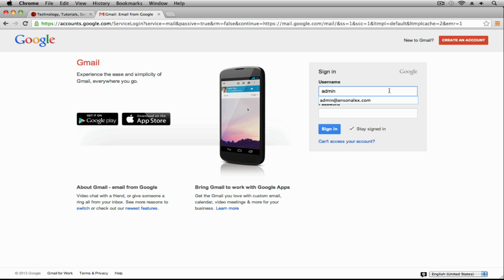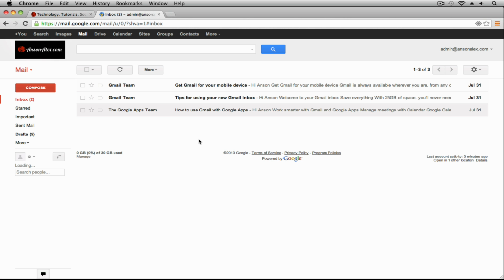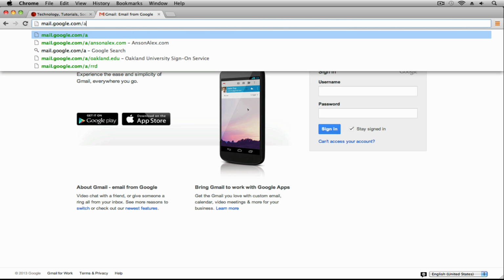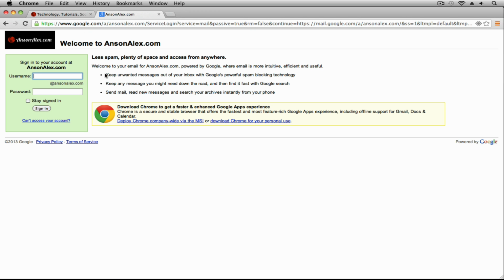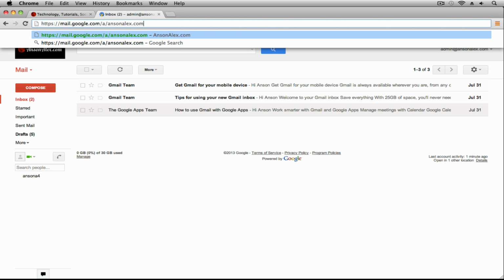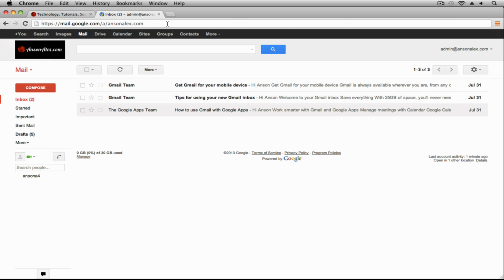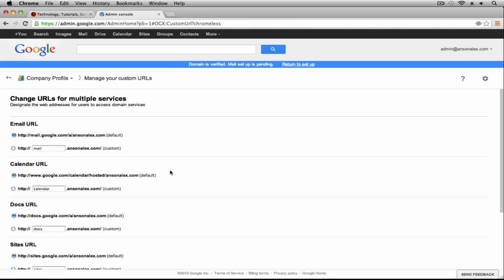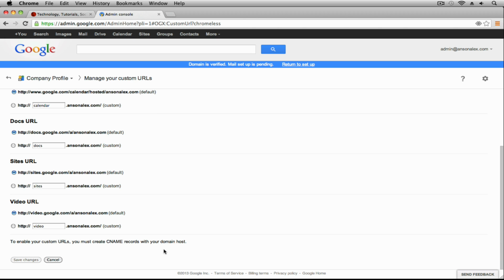Google Apps for Business Login Page URL Options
Login options for Google Apps for Business, Education or Government users including how to login directly to the Google Apps Admin console and how to setup custom Google Apps login URLs.